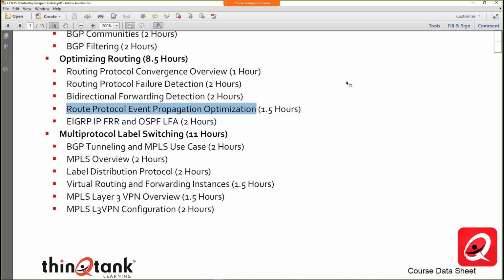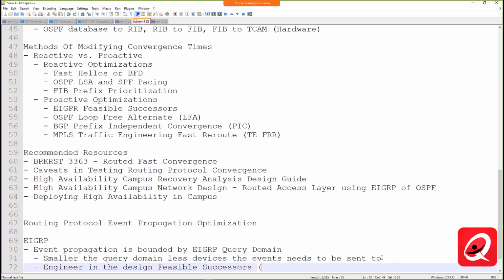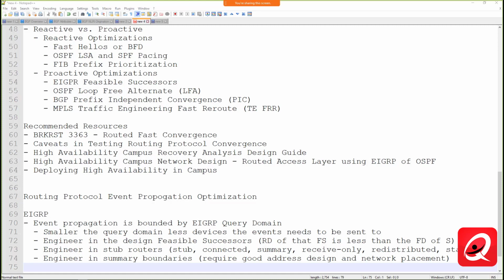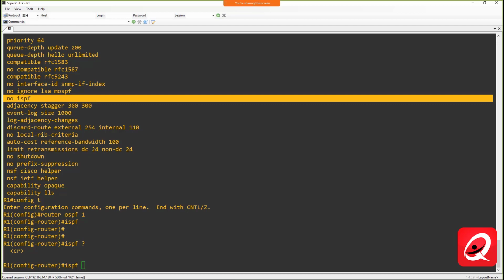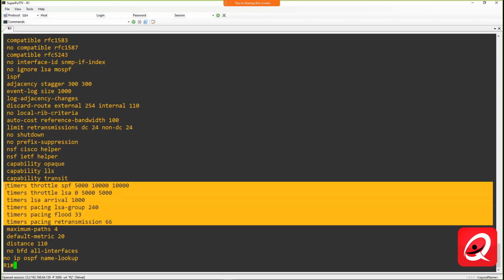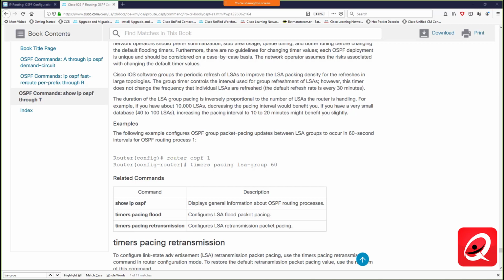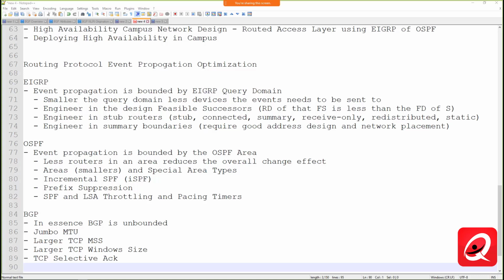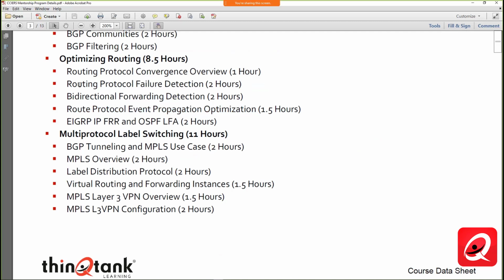CCIE Enterprise Infrastructure Lesson 64 - Route Protocol Event Propagation Optimization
In this penultimate lesson in this series, we are going to take a look at how routing protocol event propagation can be optimized for faster convergence.